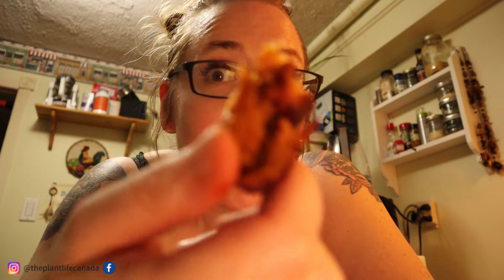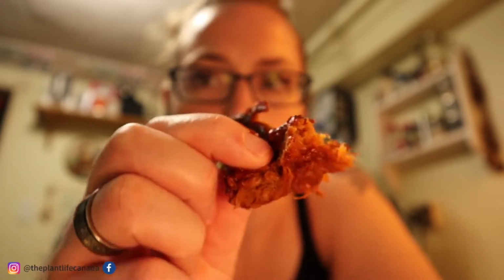I made FatFree Vegan's Jacked Up VEGAN RIBS | The Plant Life Canada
I made FatFree Vegan's Jacked Up Vegan Ribs. A really great combination of seitan (vital wheat gluten) and jackfruit. I loved the texture and it is one of the most successful seitan recipes I've tried to date! (It's a frickin' art form, I tell ya!)